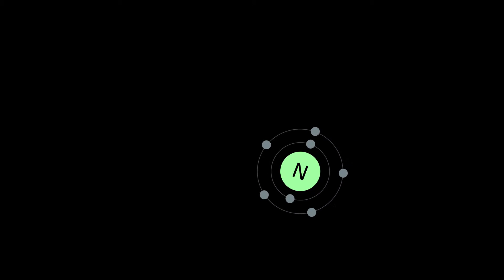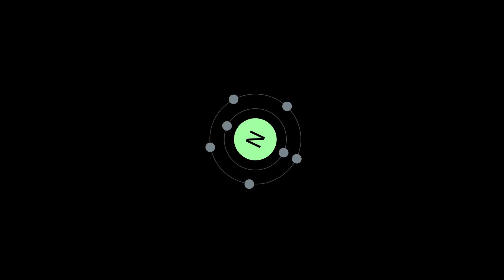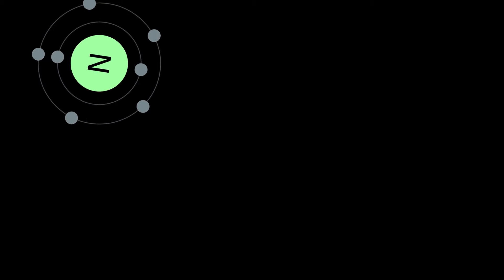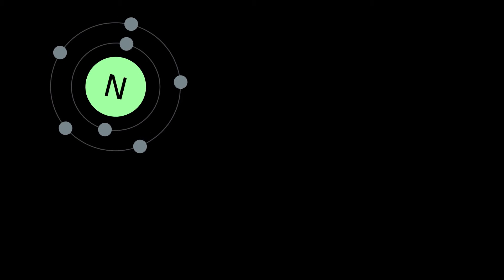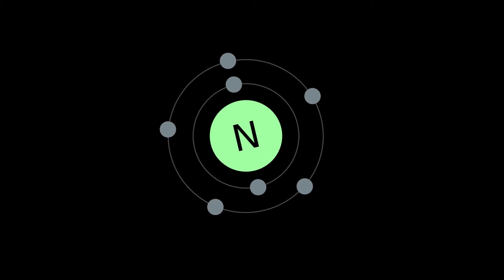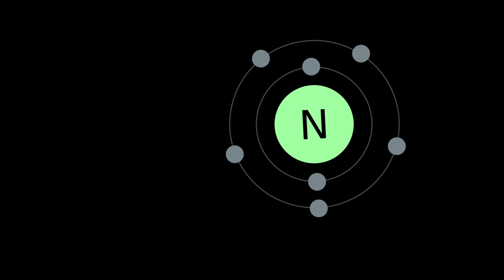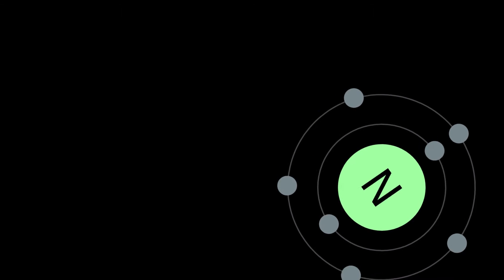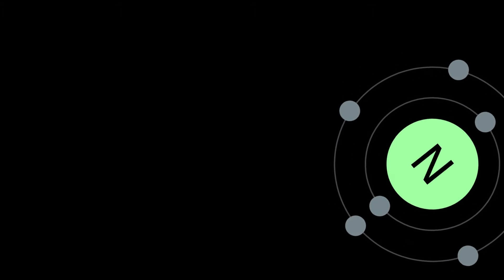NITROGEN - A very common element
Nitrogen is a chemical element with symbol N and atomic number 7. It is the lightest pnictogen, and at room temperature it is a transparent, odorless diatomic gas. Nitrogen is a common element in the universe, estimated at about seventh in total abundance in the Milky Way and the Solar System. On Earth, the element forms about 78% of Earth's atmosphere and is the most abundant uncombined element. The element nitrogen was discovered as a separable component of air by Scottish physician Daniel Rutherford in 1772.
Many industrially important compounds, such as ammonia, nitric acid, organic nitrates (propellants and explosives), and cyanides, contain nitrogen. The extremely strong triple bond in elemental nitrogen dominates nitrogen chemistry, causing difficulty for both organisms and industry in converting the N2 into useful compounds, but at the same time causing release of large amounts of often useful energy when the compounds burn, explode, or decay back into nitrogen gas. Synthetically produced ammonia and nitrates are key industrial fertilizers, and fertilizer nitrates are key pollutants in the eutrophication of water systems.
Apart from its use in fertilizers and energy-stores, nitrogen is a constituent of organic compounds as diverse as Kevlar fabric and cyanoacrylate "super" glue. Nitrogen is a constituent of every major pharmacological drug class, including antibiotics. Many drugs are mimics or prodrugs of natural nitrogen-containing signal molecules: for example, the organic nitrates nitroglycerin and nitroprusside control blood pressure by metabolizing into nitric oxide. Plant alkaloids  contain nitrogen by definition, and many notable nitrogen-containing drugs, such as caffeine and morphine, are either alkaloids or synthetic mimics that act  on receptors of animal neurotransmitters (for example, synthetic amphetamines).
Nitrogen occurs in all organisms, primarily in amino acids (and thus proteins), in the nucleic acids and in the energy transfer molecule adenosine triphosphate. The human body contains about 3% by mass of nitrogen, the fourth most abundant element in the body after oxygen, carbon, and hydrogen. The nitrogen cycle describes movement of the element from the air, into the biosphere and organic compounds, then back into the atmosphere.